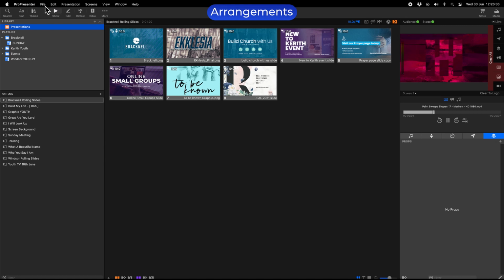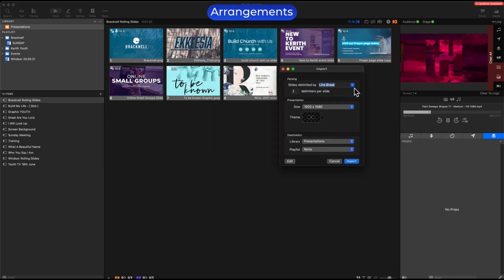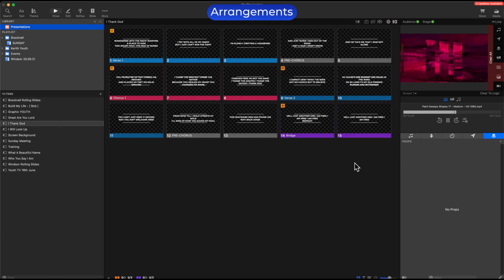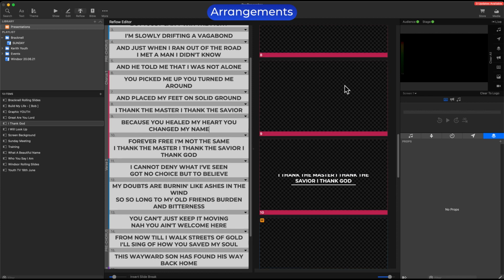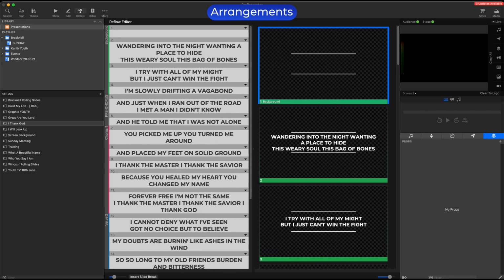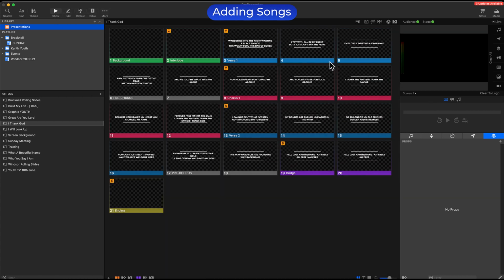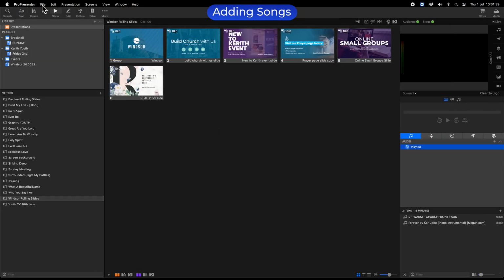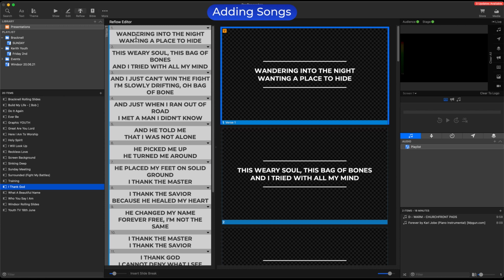Pro Presenter 7 Training - Importing Songs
In this video we are looking at how to bring new songs into the Pro Presenter 7 Library.